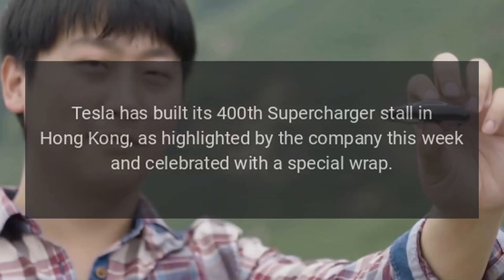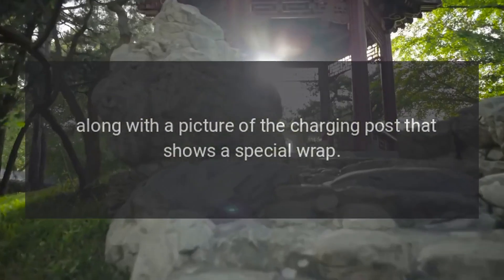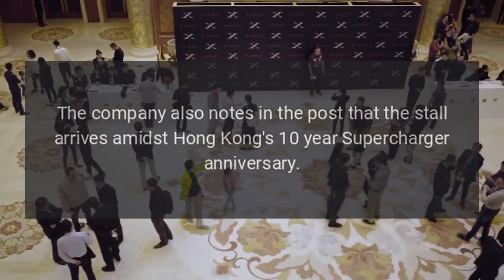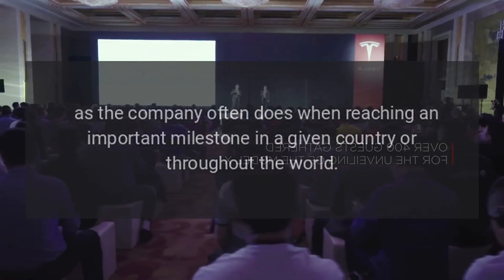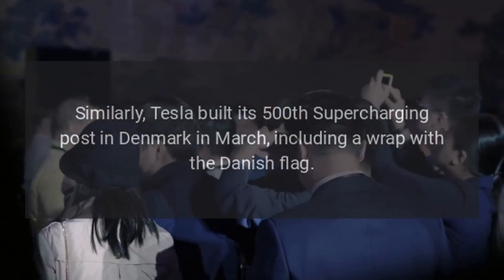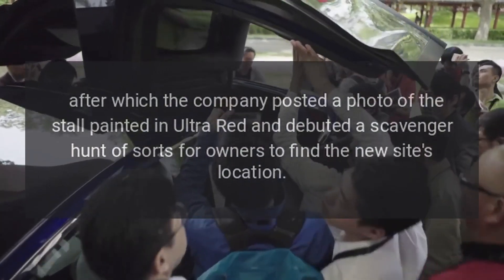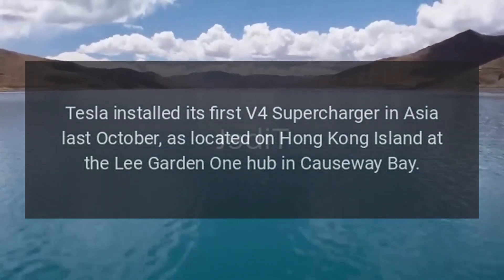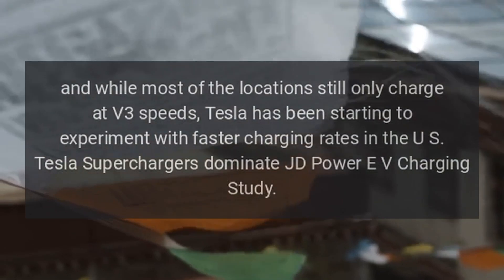Tesla has built 400 Supercharger Stalls in Hong Kong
Tesla has built its 400th Supercharger stall in Hong Kong, as highlighted by the company this week and celebrated with a special wrap.